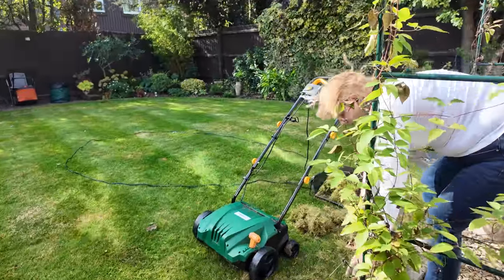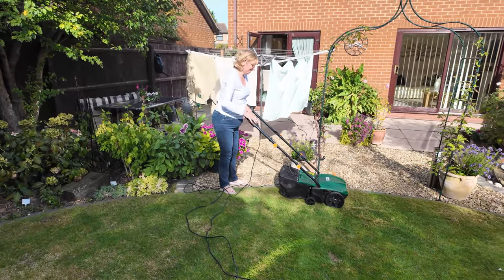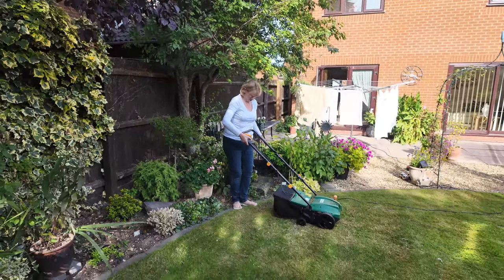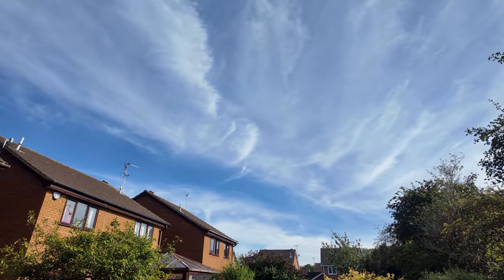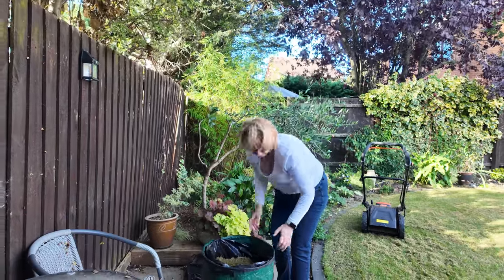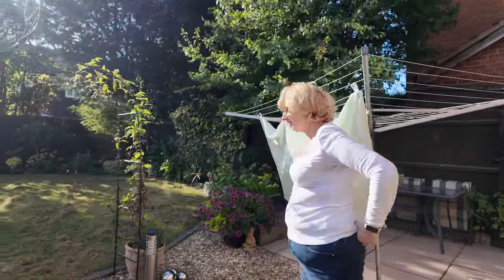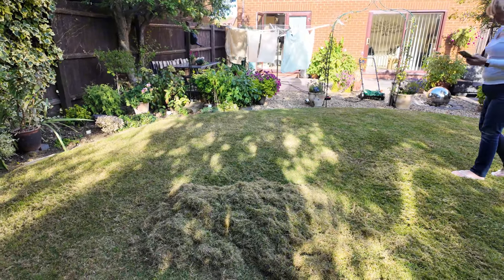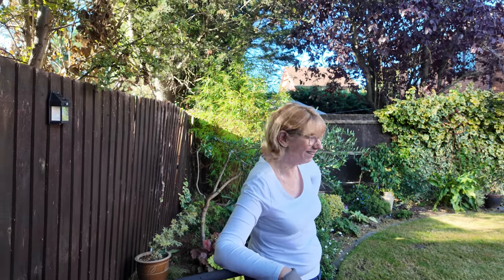Winter lawn Maintenance Sep 2024 - Lawn Scarification...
Its that time of year to get the lawn Scarified and get all that thatch out... 3 bags in total...

I'm trying to get the garden in shape before the winter and feel the need to thin things out a little and have a shuffle around. the garden has really come on in the past two years but now I just feel it's a little cluttered.

I am a keen gardener that's always learning  and trying to remember everything in the garden through the fibro fog.
I love my garden and hope you will too.
Deb...